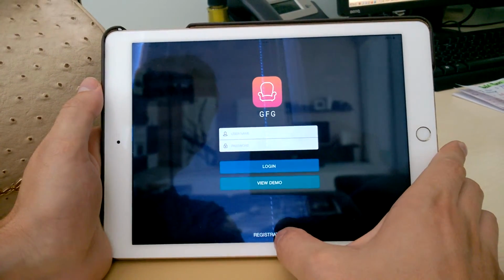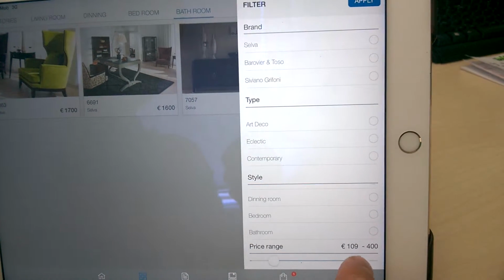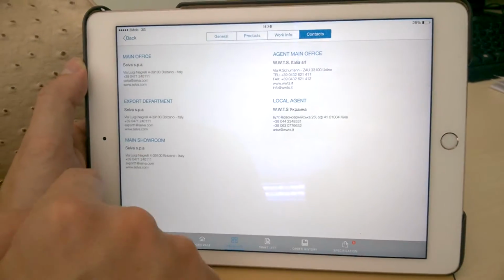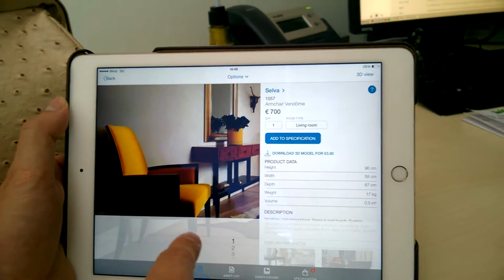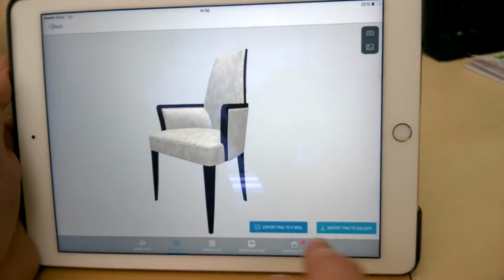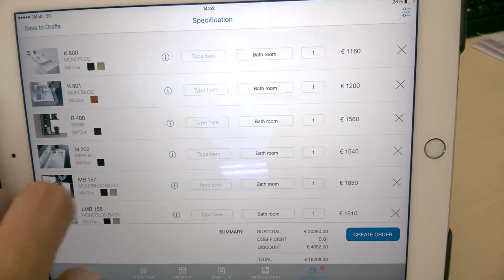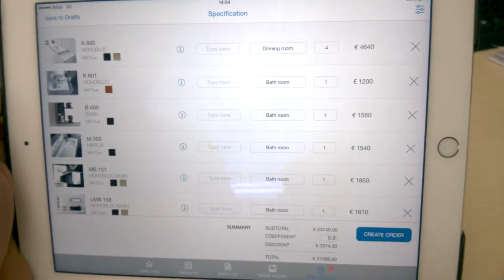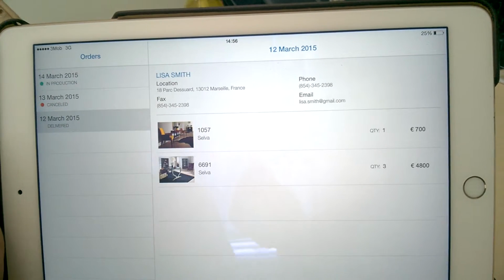WP 20150824 14 41 03 Pro